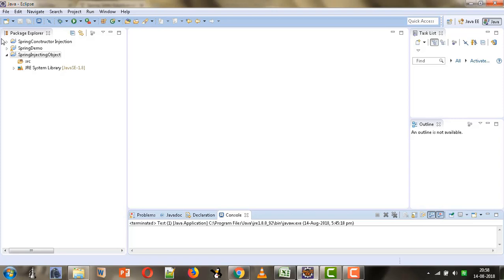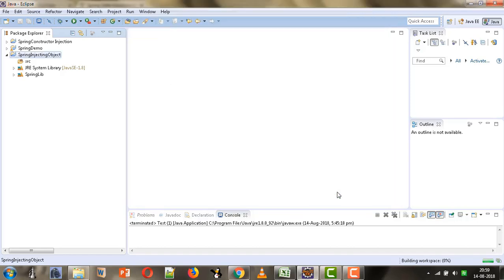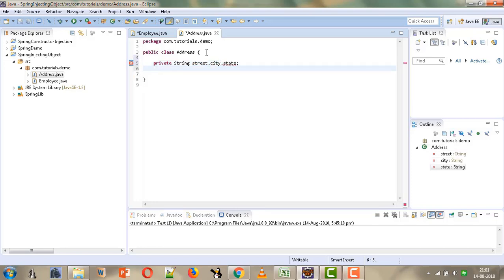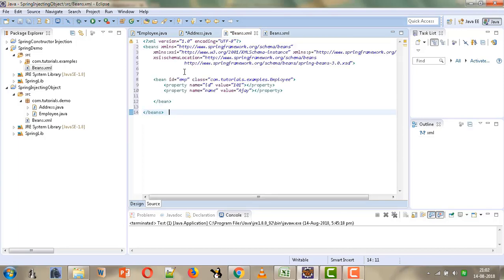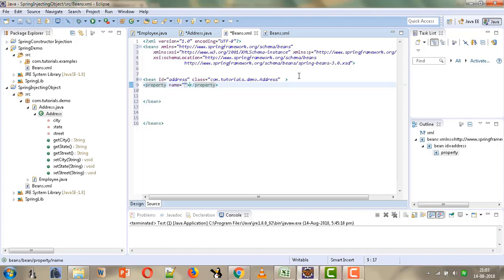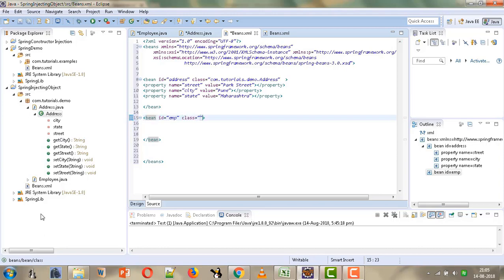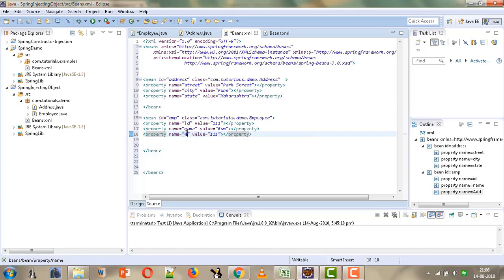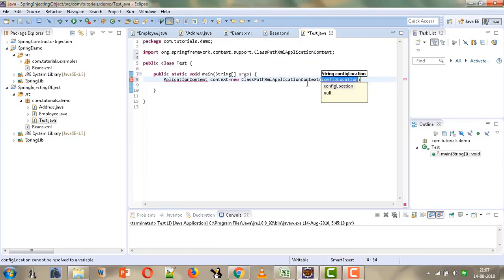8. Injecting Object(Setter Injection)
This video explains how to inject object using setter injection method.